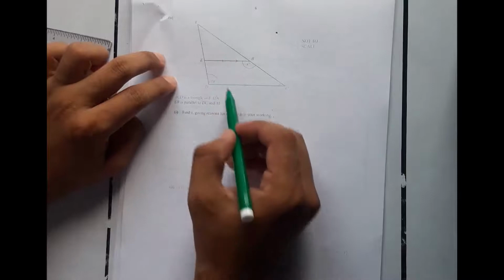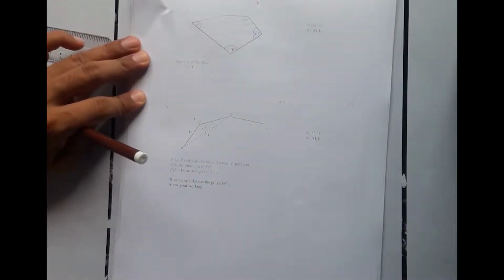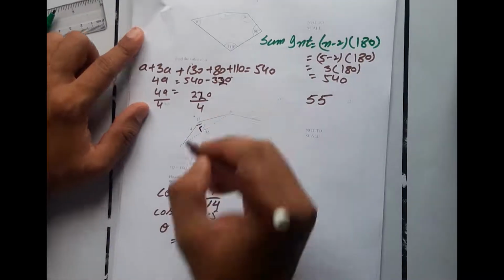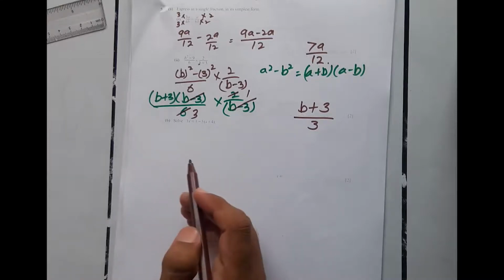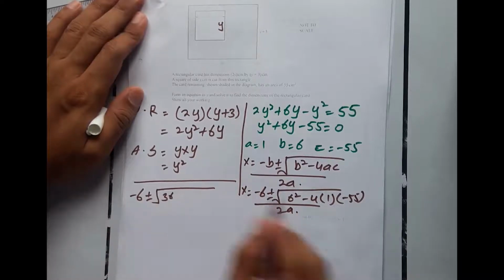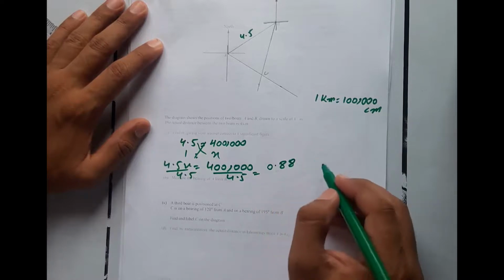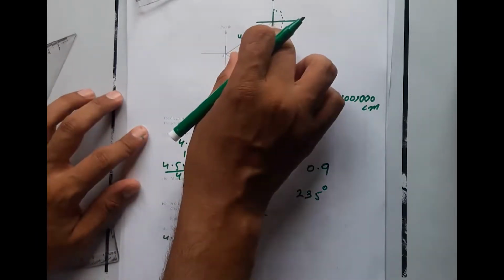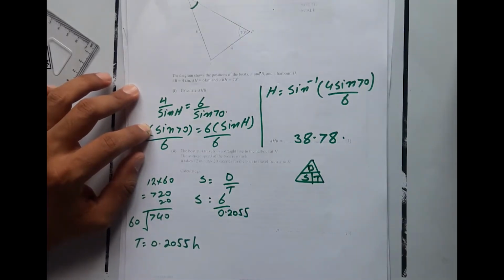O LEVEL MATH P2 PAPER 22 MAY/JUNE 2019 COMPLETE PAPER SOLUTION . 4024/22 M/J 2019. Part 2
Note: Kindly adjust the quality to 1080 for clear results.
In this video O level math past paper 4024/22 M/J 2019 P2 solved. Keep watching for getting updates on O level Math crash course. Oxford Math Learning# O level Solved Past Papers# #4024/22 M/J 2019# # Sajjad Hussain#'
First time on Youtube this paper has been solved and uploaded for you.